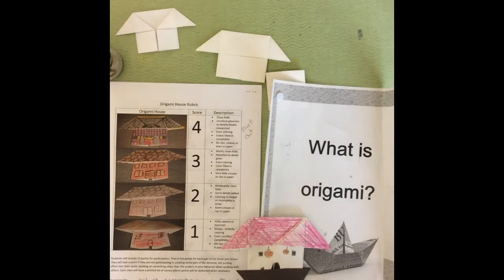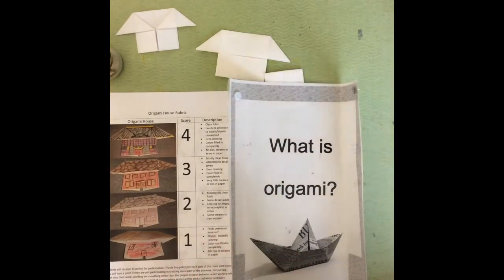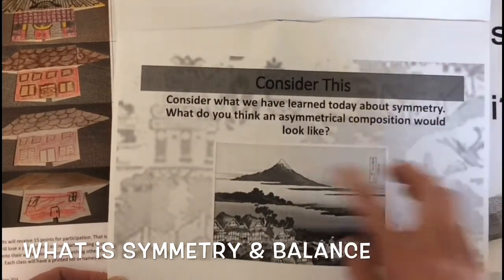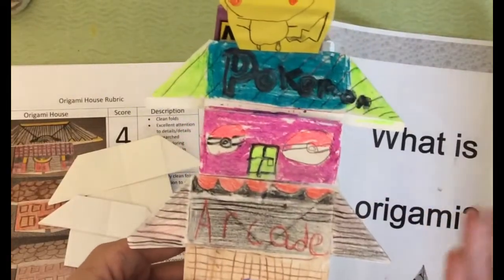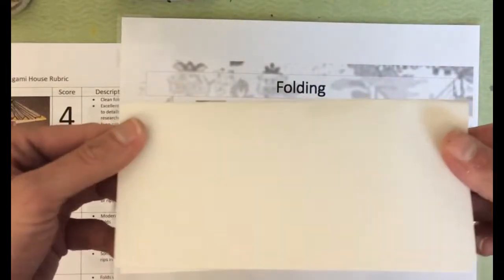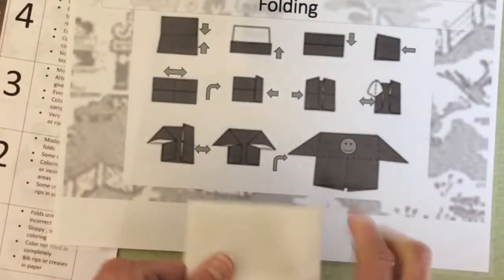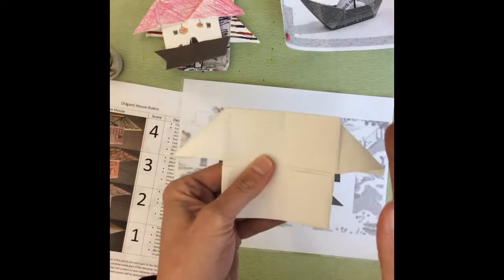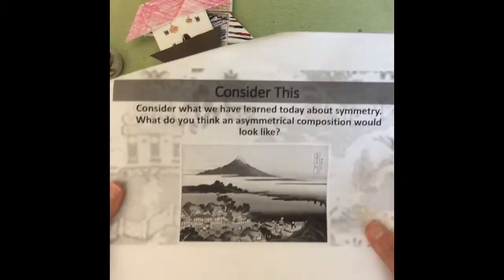How to Make an Origami Village Landscape Collage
This is a fun and easy origami collage project that I did with my fourth graders.  Students learn about space and create a Japanese Village background on a white 9X12  white piece of drawing paper.  Then the paint or color their landscape using watercolor pencils.  Finally they fold and create their origami houses and pagodas using white squares of paper so they can decorate them or using colored  origami paper.